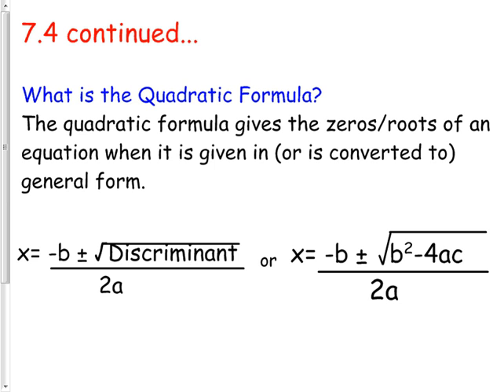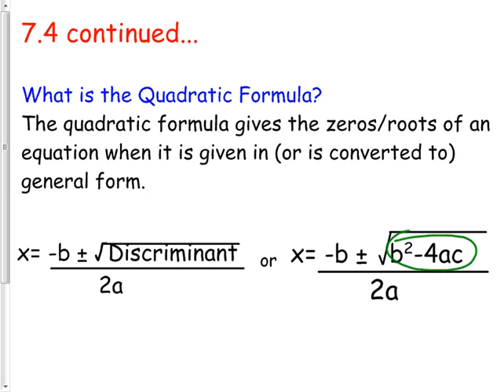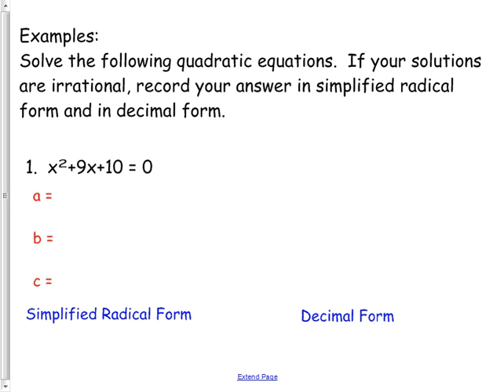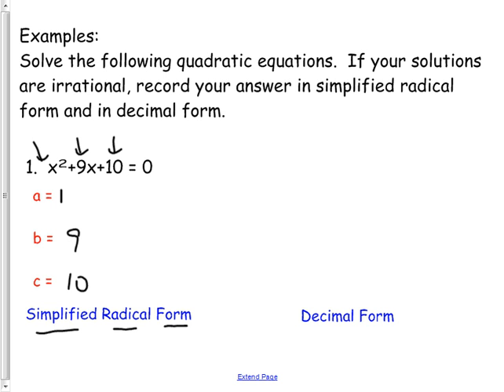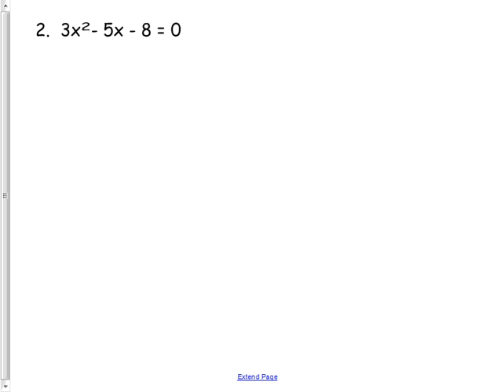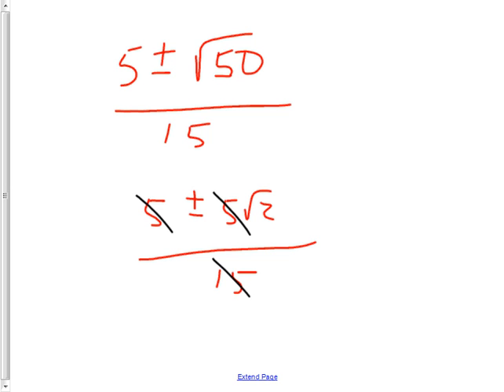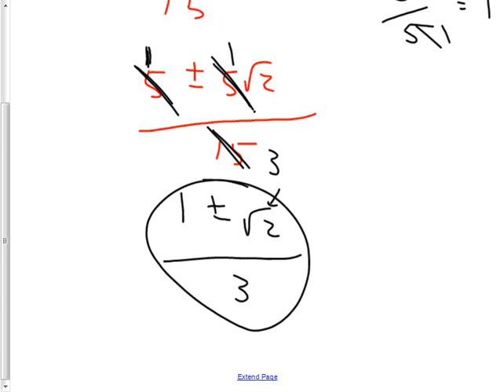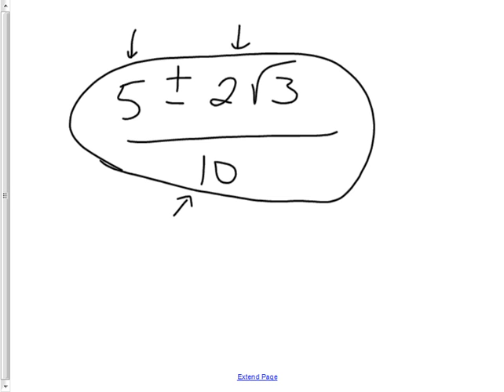HAHonors 11 8 2012 7 4 quadratic formula and simplifying radicals